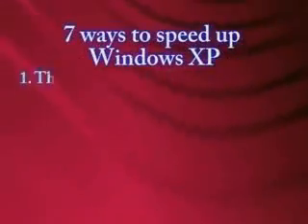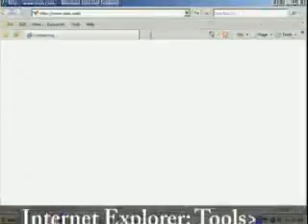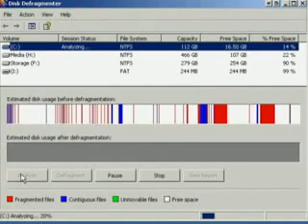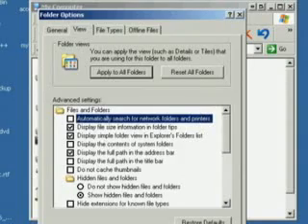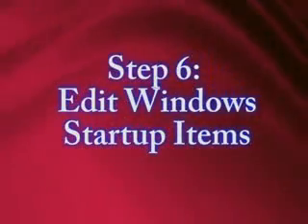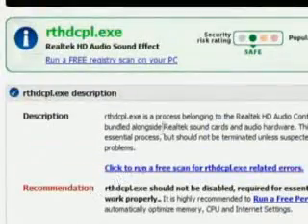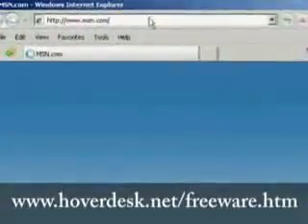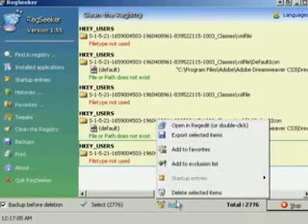‫كيفية تسريع الكمبيوتر‬‎ 2012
VENTE DE MAETRIEL INFORMTIQUE BUREAUTIQUE TRAVAUX DIVERS CONSOMMABLES MAINTENANCE FORMATAGE PC PROFESSIONNEL TéL:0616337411 TéL:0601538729

Télécopie : 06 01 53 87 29